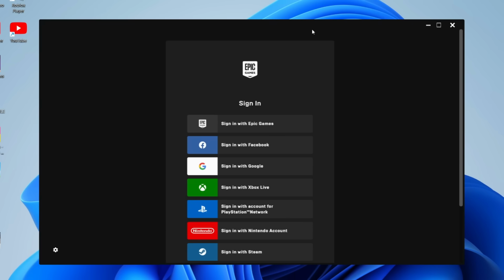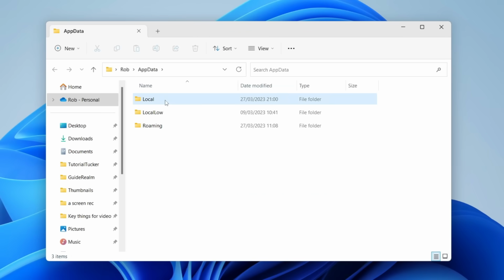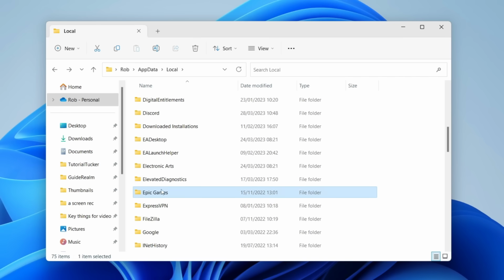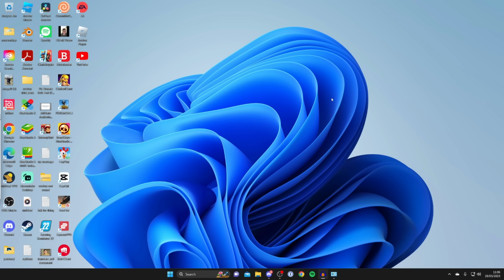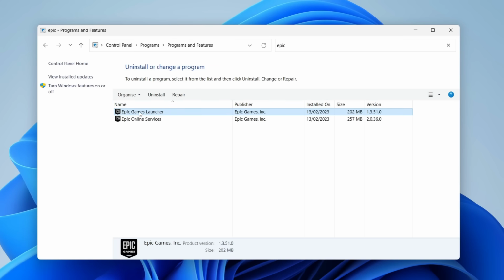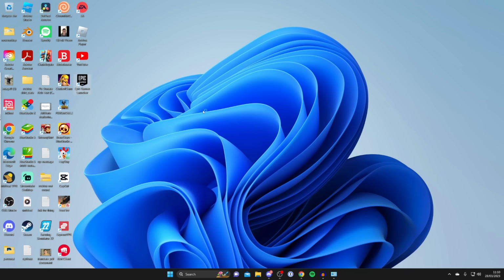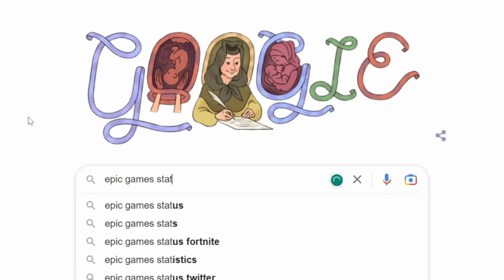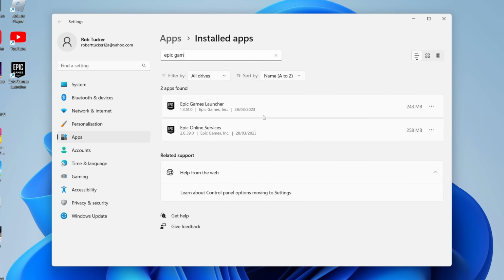How To Fix Epic Games Login Error - Full Guide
I show you how to fix epic games login error and how to fix cant login to epic games launcher in this video.

GuideRealm